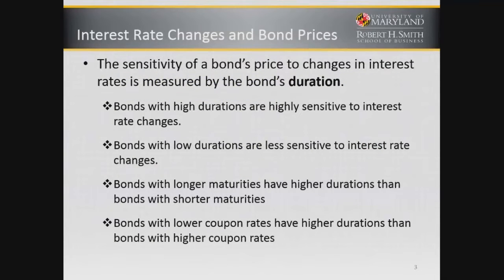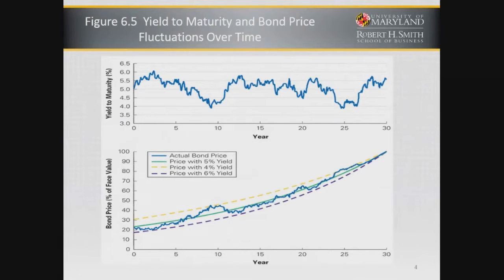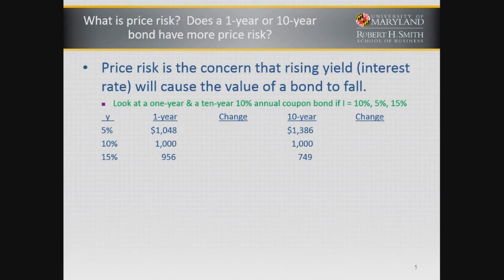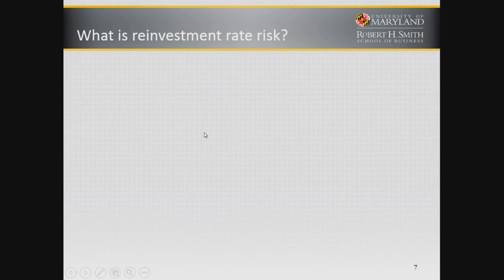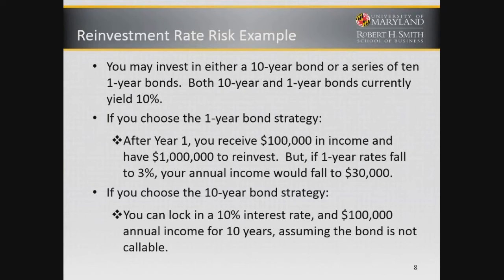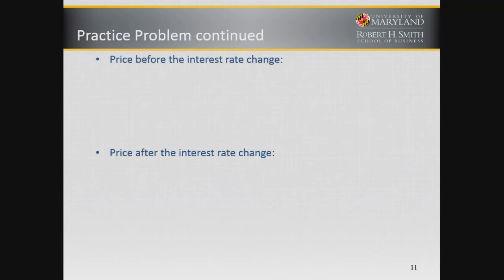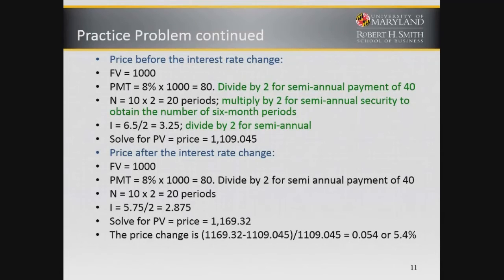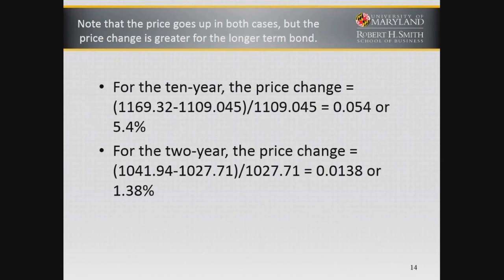Bonds: Practice Problems in Interest Rate Risk and Maturity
Bonds: Practice Problems: Interest Rate Risk and Maturity
Robert H Smith School of Business University of Maryland Online MBA Corporate Finance